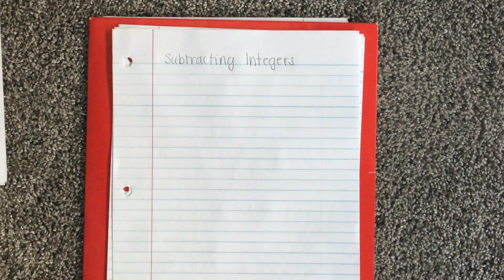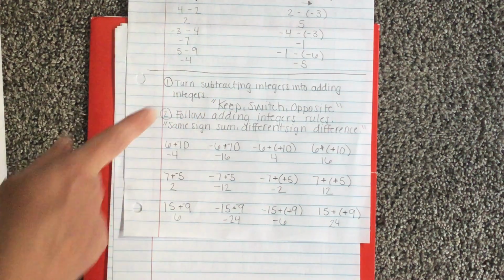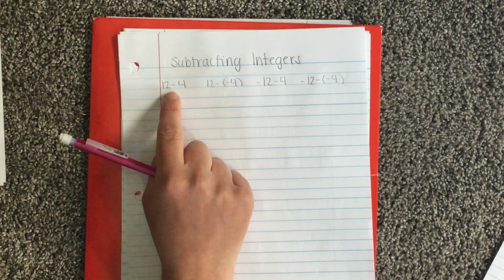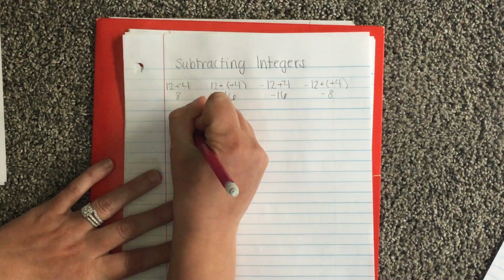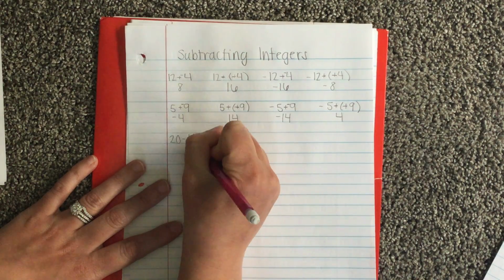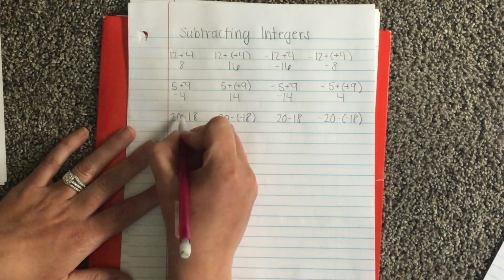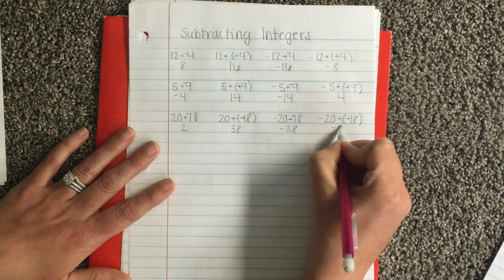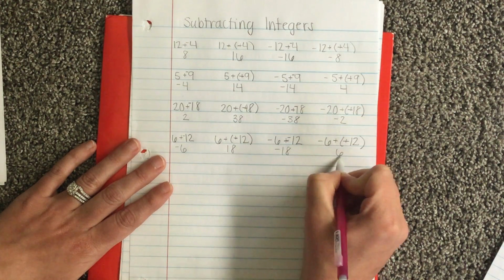6th Grade - Subtracting Integers - Day 2